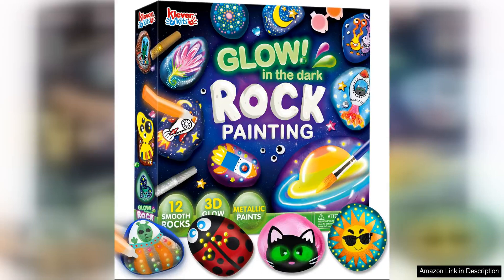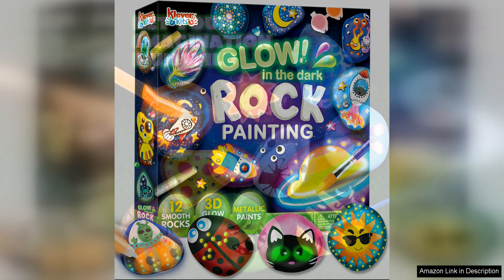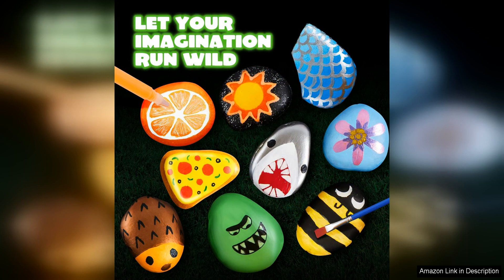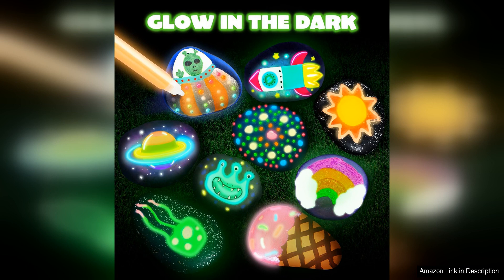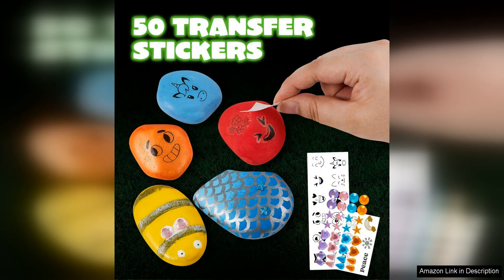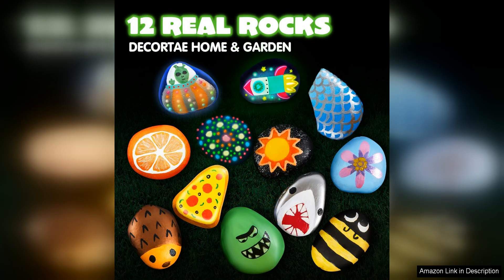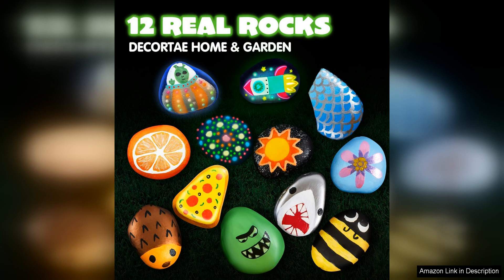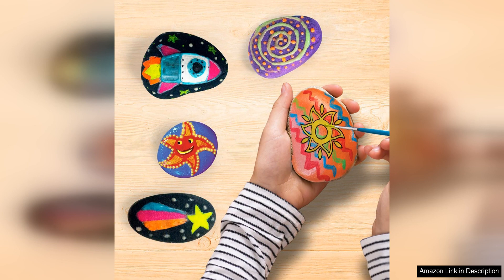JOYIN 12 Rock Painting Kit- Glow in The Dark 43 Pcs Arts Review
The JOYIN 12 Rock Painting Kit is a fantastic arts and crafts set that provides hours of creative fun for both kids and adults. With 12 smooth river rocks included in the kit, there are plenty of canvases to let your imagination run wild. The rocks are the perfect size for painting intricate designs or simple patterns, making them versatile for artists of all skill levels.

One of the standout features of this kit is the glow-in-the-dark paint included. This adds an extra element of creativity and excitement to the rock painting process. Once the rocks are painted and charged in natural or artificial light, they glow vibrantly in the dark, creating a magical and mesmerizing effect. This feature makes the rocks perfect for decorating a garden or outdoor space, adding a unique touch to your home decor.

In addition to the glow-in-the-dark paint, the kit also includes a variety of vibrant acrylic paints, brushes, and design ideas to inspire your creativity. The paints are high quality and provide excellent coverage on the rocks, allowing for smooth and even application. The included brushes are durable and easy to clean, making them perfect for detailed painting work.

The JOYIN 12 Rock Painting Kit is a great way to foster creativity and artistic expression in both kids and adults. It's a fantastic activity for family bonding or a fun project to do with friends. The rocks make for unique and personalized gifts, and the glowing effect adds an extra element of surprise and delight.

Overall, the JOYIN 12 Rock Painting Kit is a high-quality, affordable, and entertaining arts and crafts set. With its glow-in-the-dark feature, vibrant paints, and versatile rocks, this kit offers endless possibilities for creating beautiful and unique works of art. Whether you're a seasoned artist or a beginner, this kit is sure to provide hours of creative enjoyment.